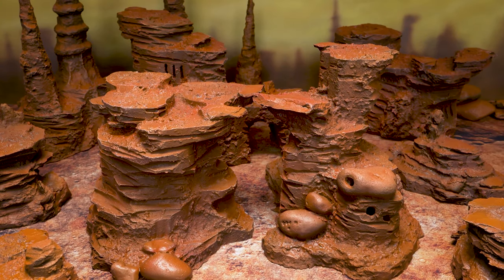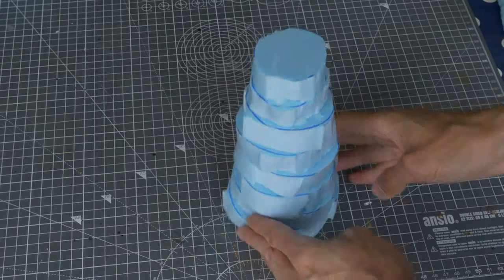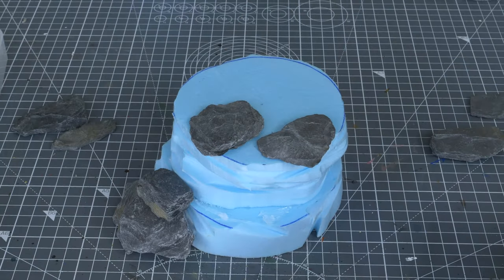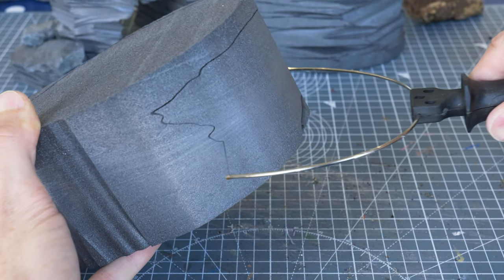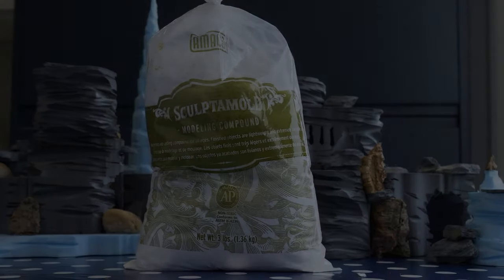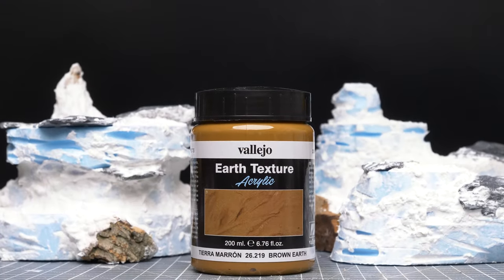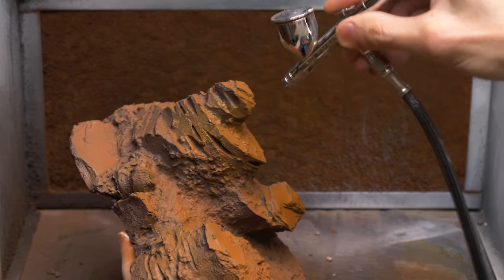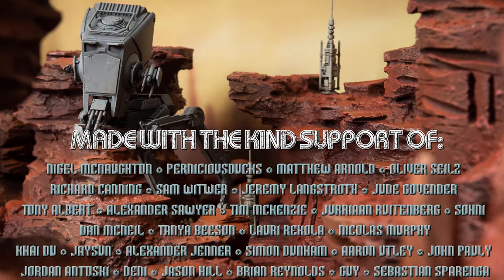Scenery with Sorastro: Geonosis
Hello! I hope you enjoy this scenery-making tutorial!

1:01 - Steps Overview
1:32 - Basic Assembly
12:02 - Adding Texture
15:16 - Painting

Products used:

"Red Planet" terrain mat by Deep Cut Studio (If you need the mat to be 6X3 simply go to "Custom Mats".)

Loctite Hot Glue Gun (UK only apparently, however, for an even stronger alternative you can use Gorillia Glue Construction Adhesive

GOCHANGE Foam Cutting Kit

Proxon Hot Wire Cutter

Vallejo Brown Earth Basing Paste

PAINT USED:

(If you don't have an airbrush then you could spray the scenery with a rattle can using something like Army Painter's Leather Brown just make sure you've covered all of the styrofoam with the Sculptamold/basing paste etc as it sometimes doesn't interact well with the spray paint.  You could then use a heavy dry brush to apply whatever colours you want on top.)

Vallejo Leather Brown Surface Primer
Armour Brown (VMA) (Sometimes called "Tank Brown")
Light Rust (VMA)
Orange Rust (VMA)
Daler Rowney Crimson Ink
Tyrant Skull (GW)

Brown Battleground (Army Painter)
Black Battleground (Army Painter) (This isn't essential, and you could just use the Brown Battleground.)

In this video I was using the Iwata Revolution CR Gravity Airbrush (0.5mm Nozzle)